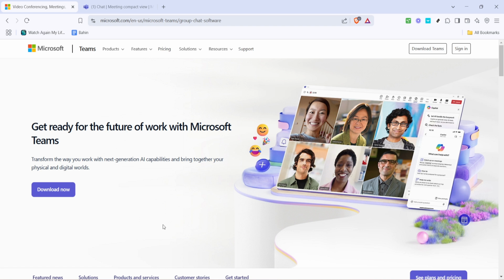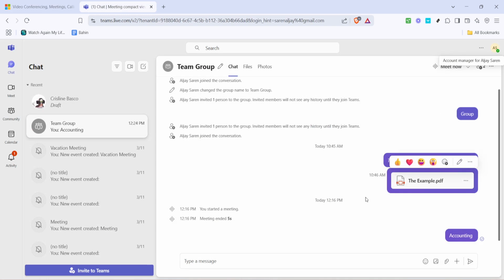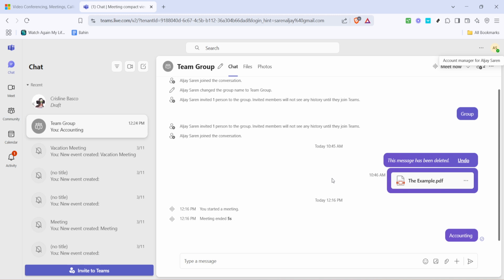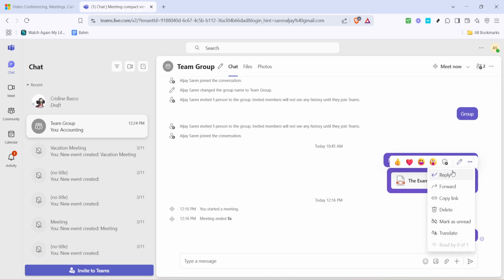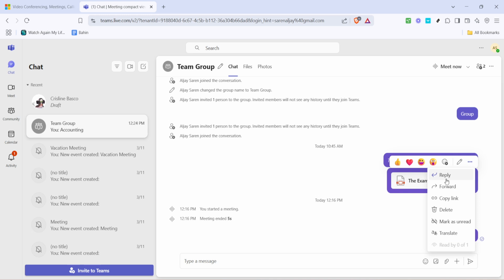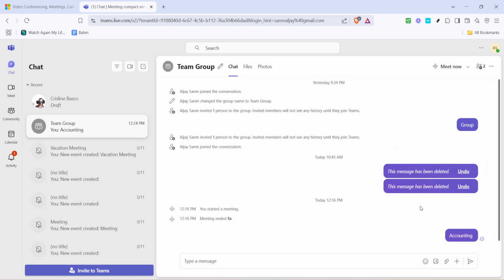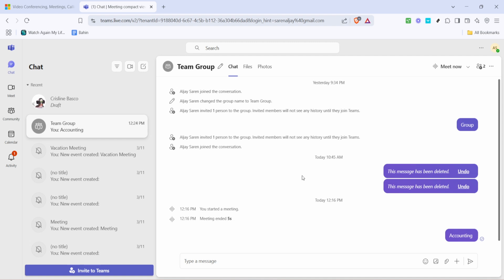How to Delete a File From Chat in Microsoft Teams microsoftteams (Full 2025 Guide)